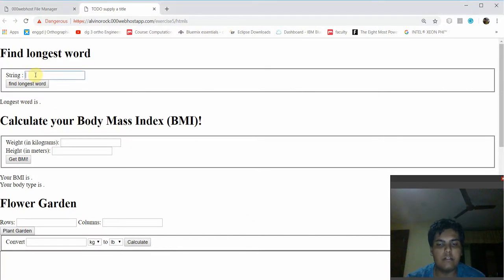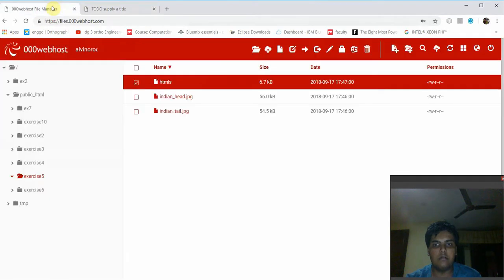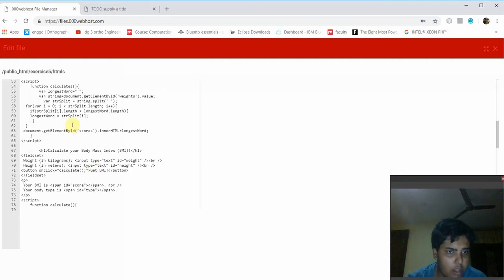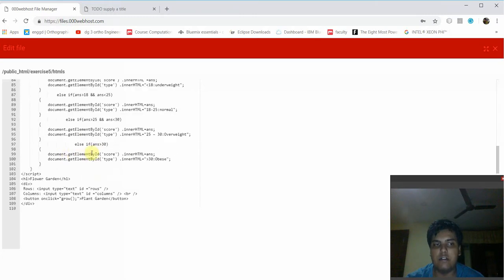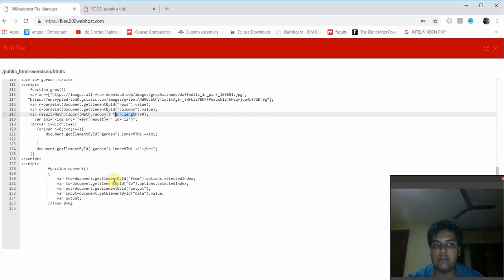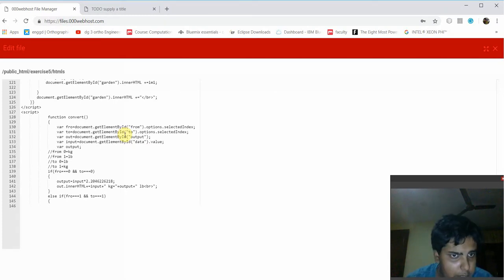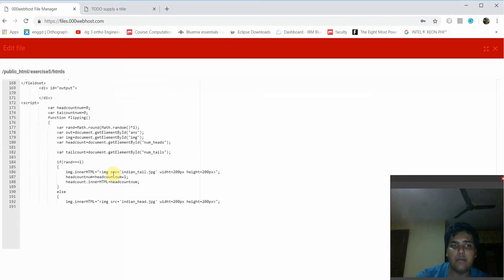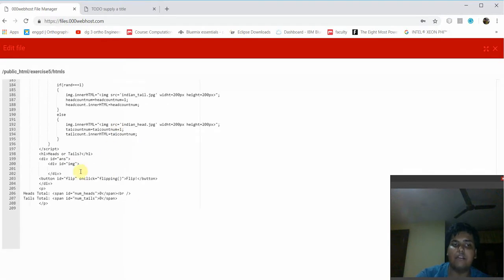5.JavaScript – DOM Elements and Events